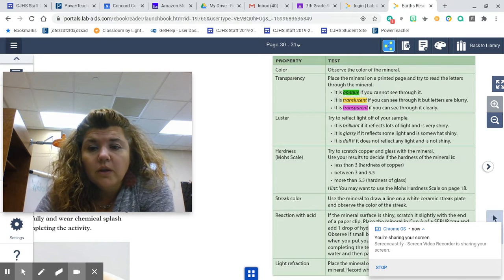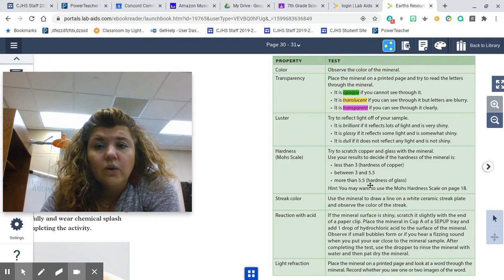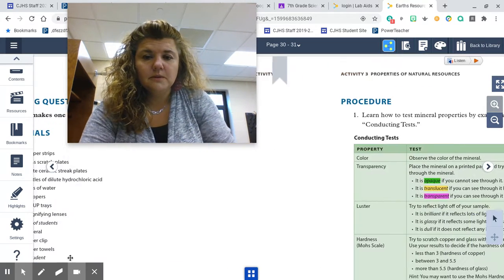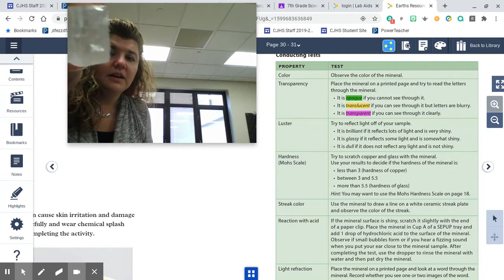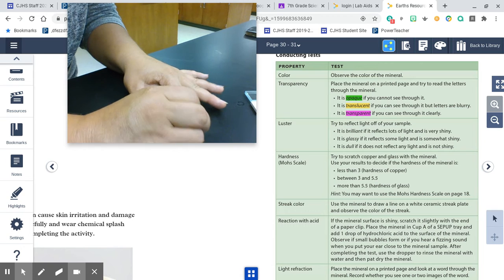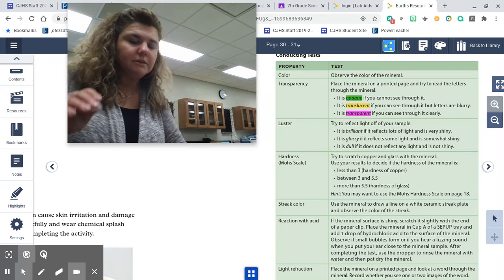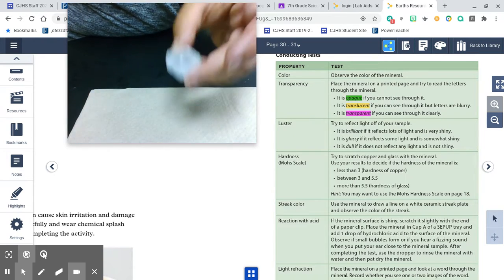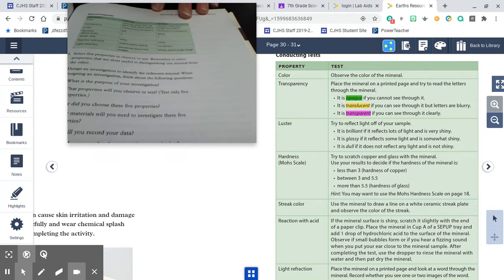Activity 3 Properties Tests